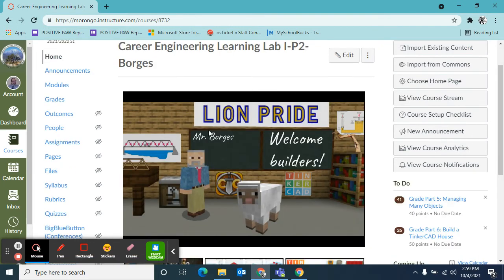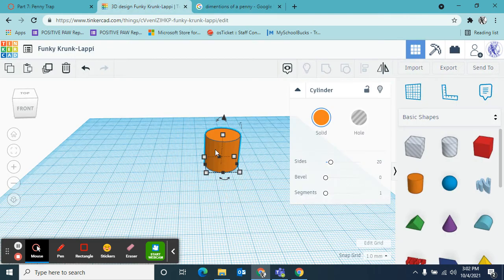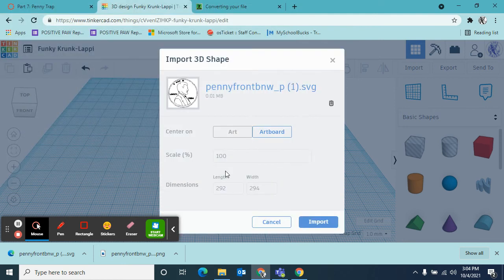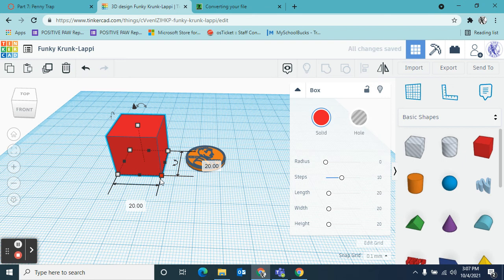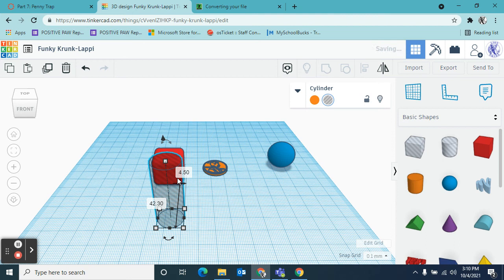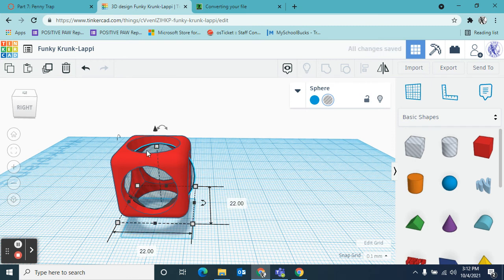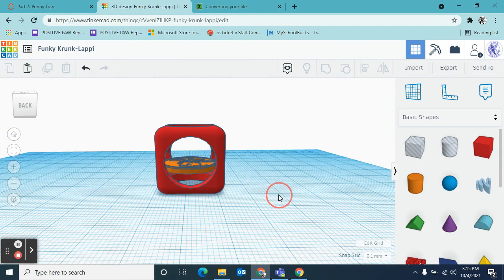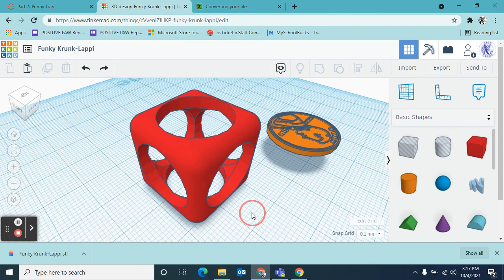LCMS Borges - TinkerCAD - Penny Trap